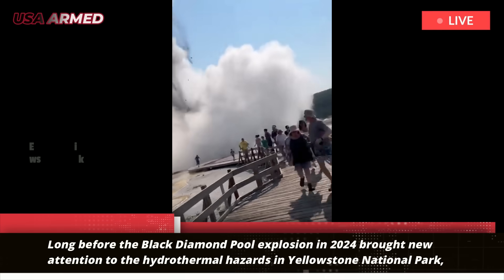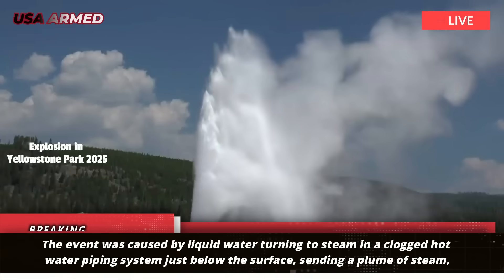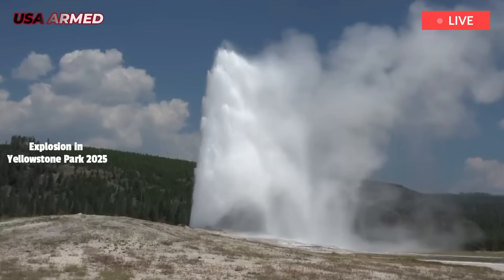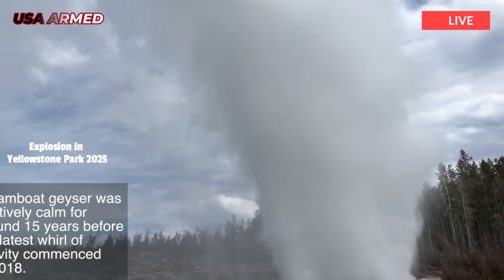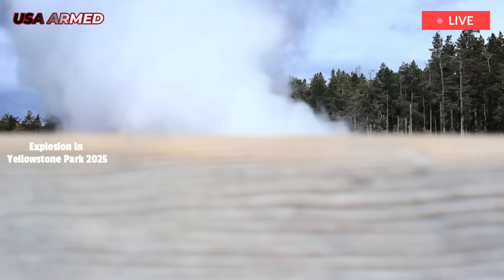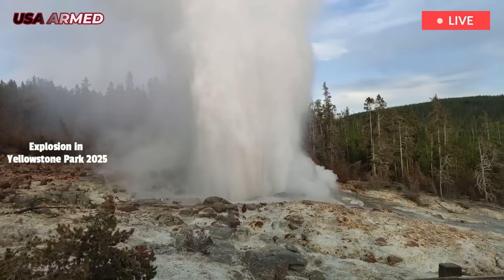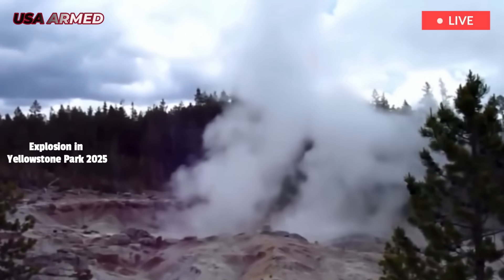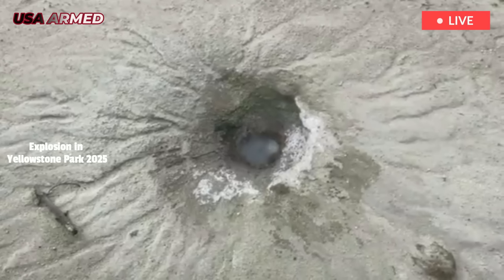Yellowstone Update: Live footage massive explosion in Yellowstone Park threa lives visito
Long before the Black Diamond Pool explosion in 2024 brought new attention to the hydrothermal hazards in Yellowstone National Park, there was Excelsior Geyser. In the late 1800s, the feature was the standard for hydrothermal vents. On the morning of July 23, 2024, a hydrothermal vent from Black Diamond Pool in Biscuit Basin sent people running for cover.